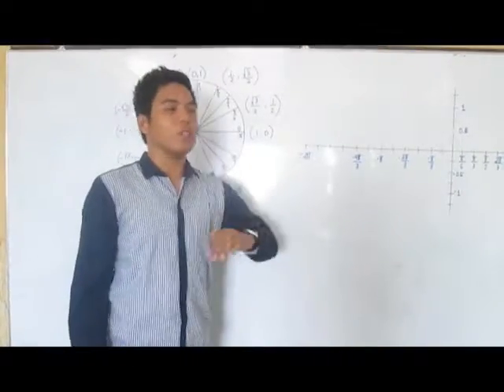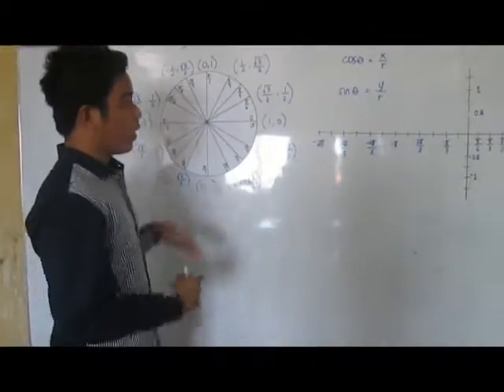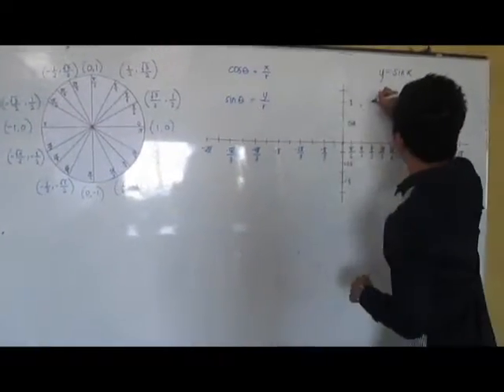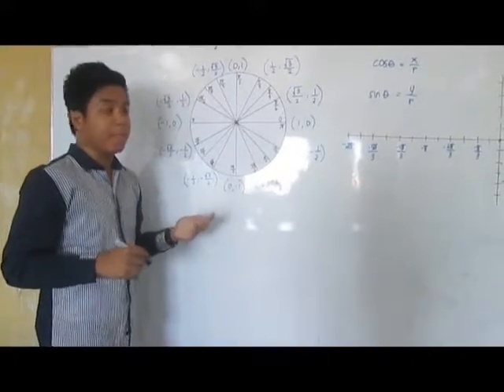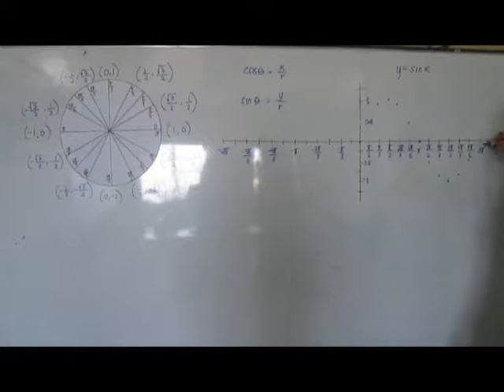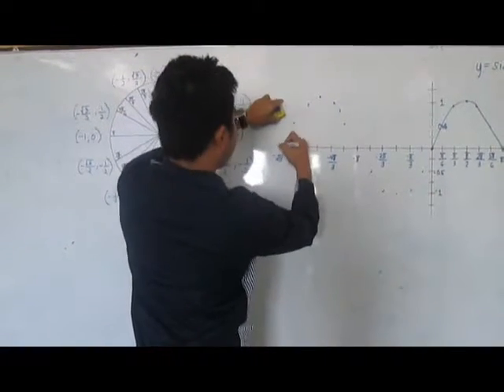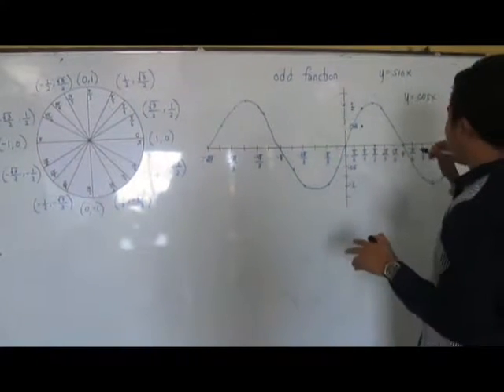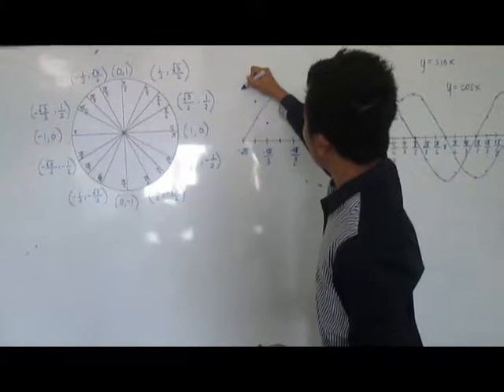Demo for Montfort